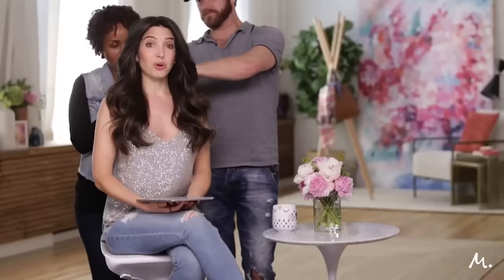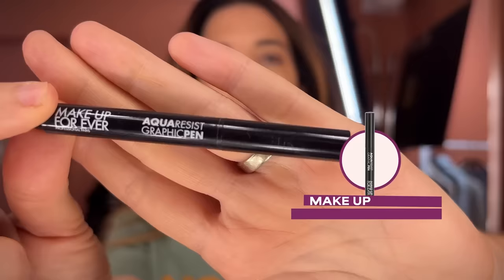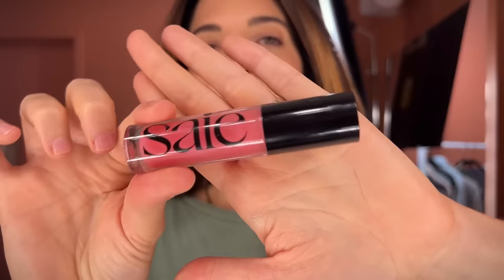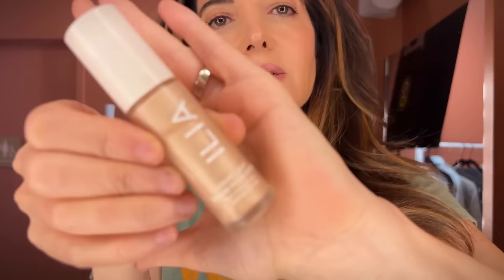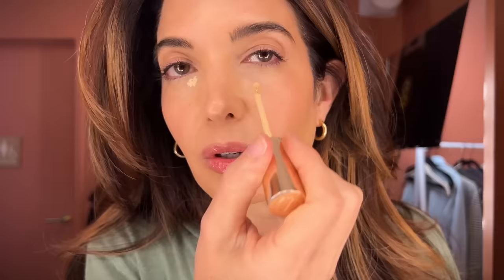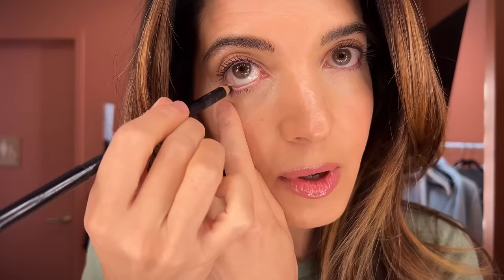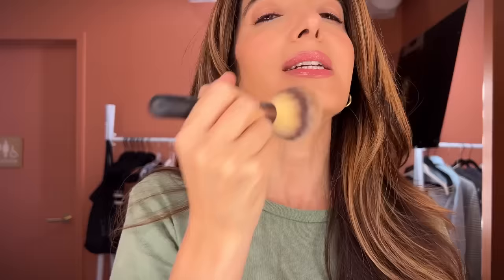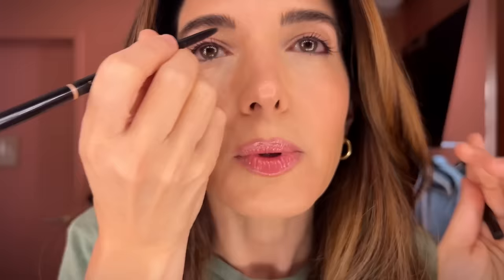Easy makeup tutorial for a natural look (Beginner friendly!)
Did you know I do my own makeup for MarieTV? After filming for over 14 years, I like to keep things as fast and easy as possible — and you can, too! Here’s my simple, step-by-step makeup tutorial to get that natural, glowy look.

Here’s everything I used to get this glow up:
IT Cosmetics CC+ Cream
Laura Mercier Concealer
Jones Road Eyeshadow
Pat McGrath Liquid Eyeliner
Makeup Forever Graphic Pen
Jones Road Miracle Balm Miami Beach
Glossier Cloud Paint
Jones Road Miracle Balm Bronze
Jones Road Mascara
Charlotte Tilbury Pillow Talk
Nars Afterglow Lip Balm
SAIE Glossybounce Lip Oil
ILIA Liquid Light Highlighter
Charlotte Tilbury Concealer
Eye Pencil Black (similar)
Fenty Setting Powder
Anastasia Brow Wiz

00:00 - Busting big myths about MarieTV behind the scenes
00:55 - How to get your skin looking silky smooth
01:35 - Marie’s secret for beating dark undereye circles
03:01 - One thing Marie will NOT let makeup artists do to her face
05:07 - The 10-second trick to instantly banish droopy eyes
07:10 - How to capture your own unique look (without going over the top!)
08:30 - The RIGHT amount of highlighter to avoid looking like you bathed in gold glitter
10:45 - How to quickly banish oily spots that make you look greasy

where we answer your follow-up questions after the episode.